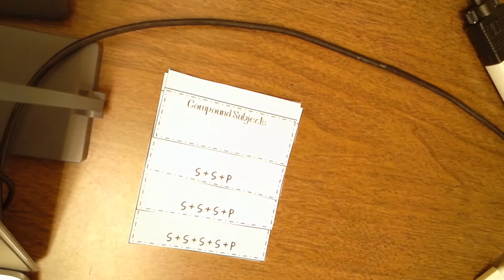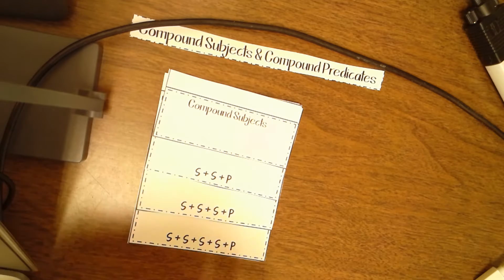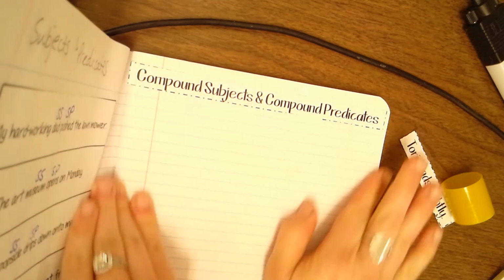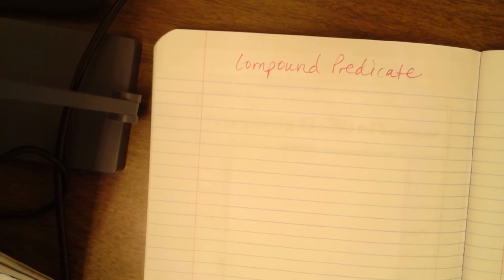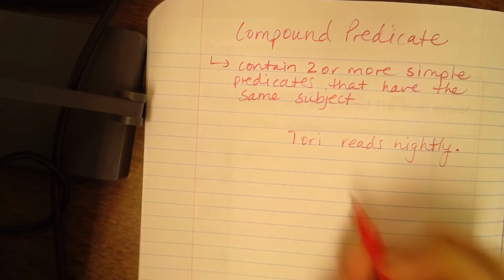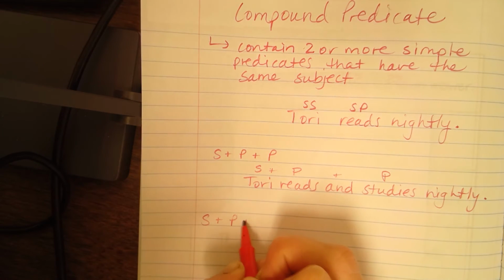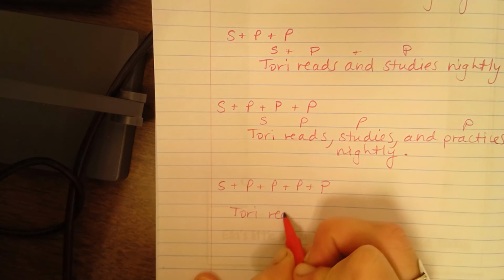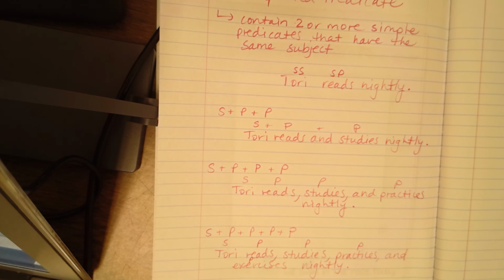Compound Subjects & Predicates